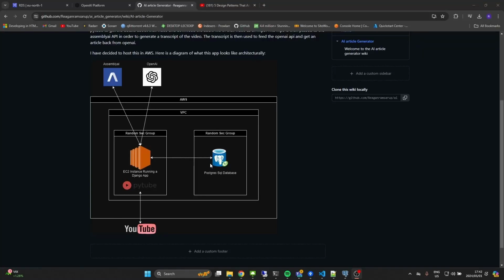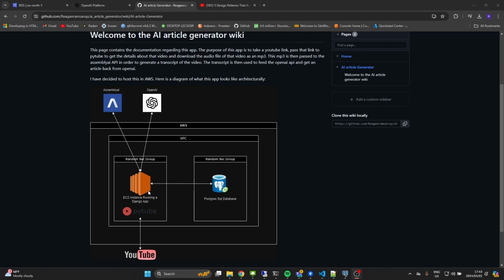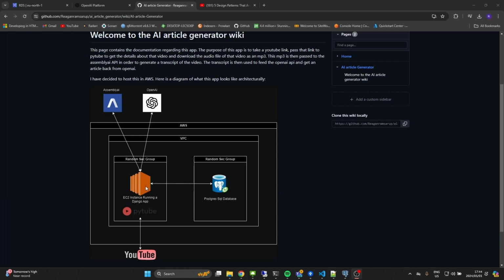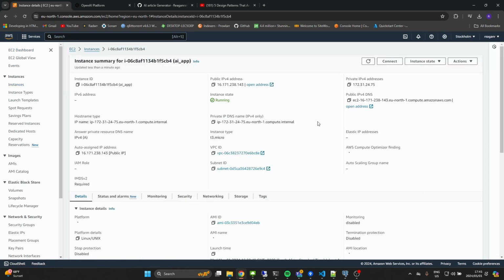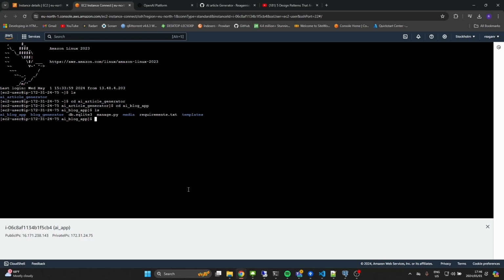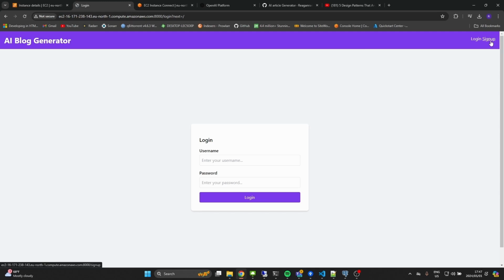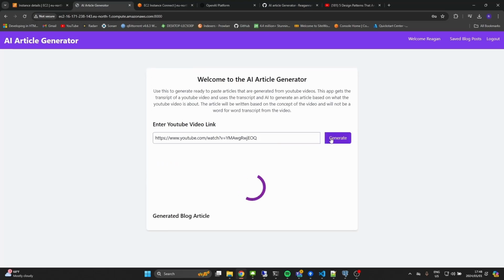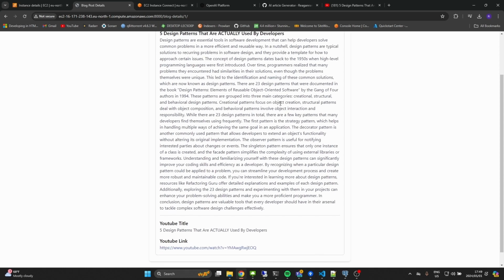ai blog app demo